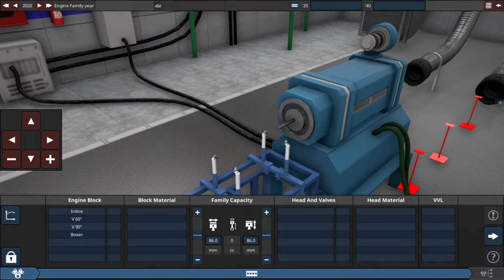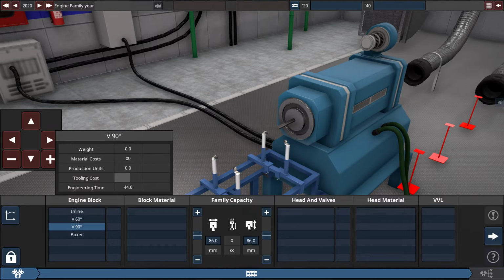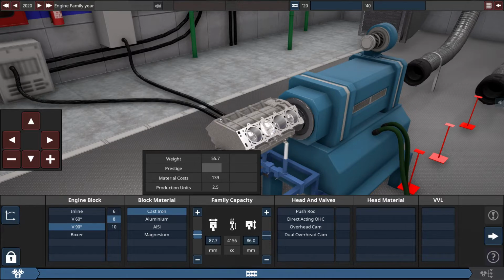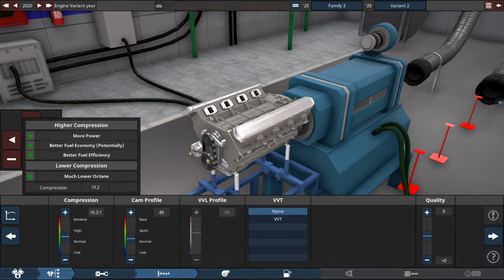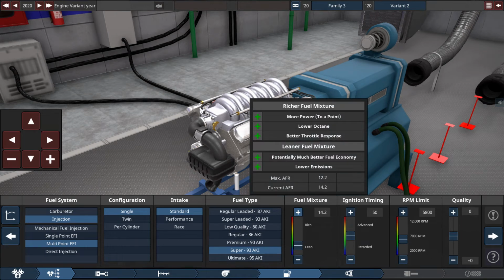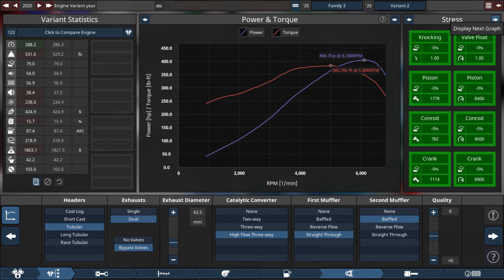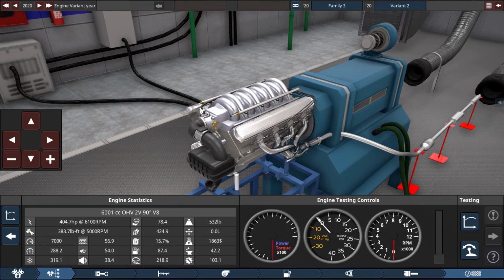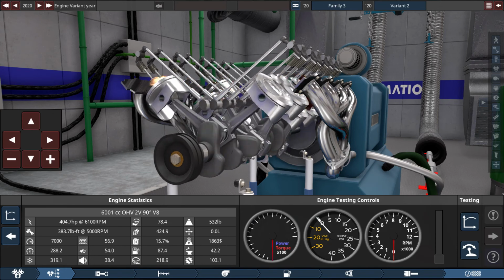Welcome to C.A.R.S. - Cars And Relevant Specs!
This video includes some bits and pieces of what can be expected from my channel in the future. Enjoy!